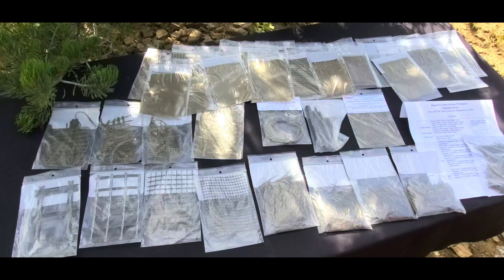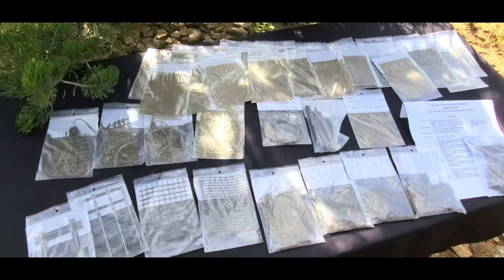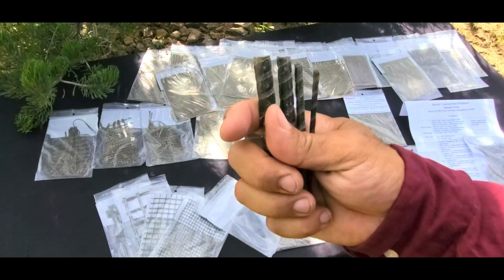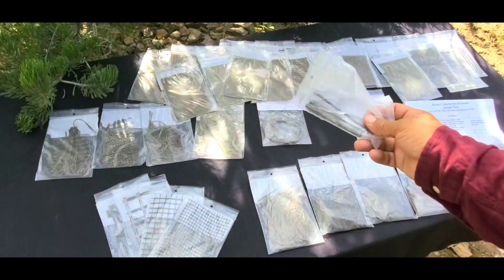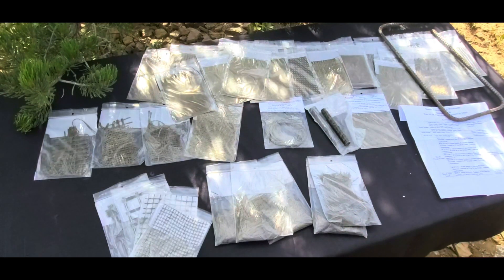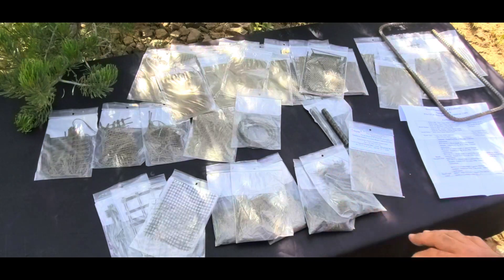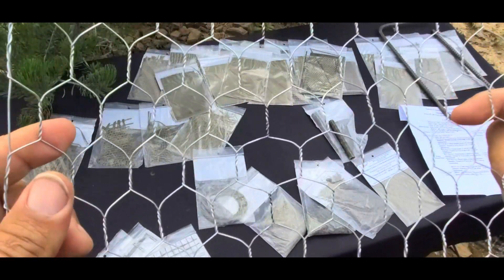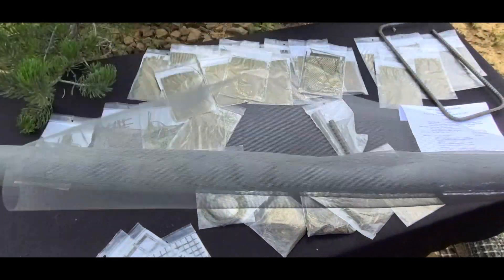Reinforcing building materials